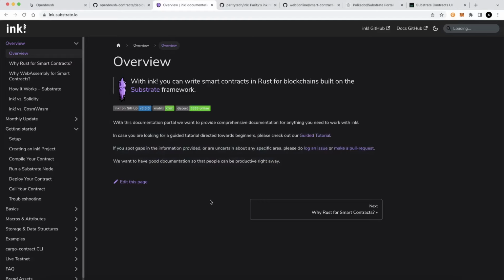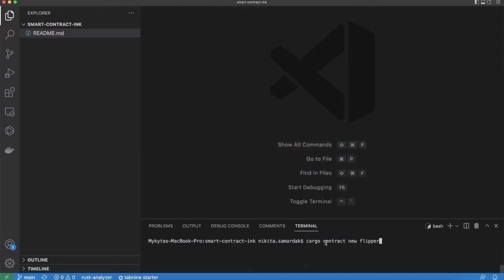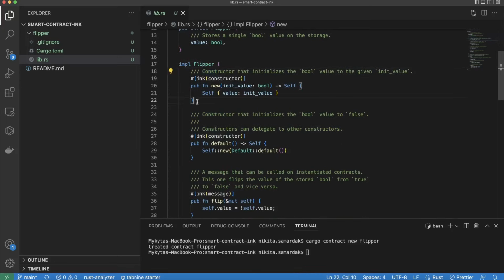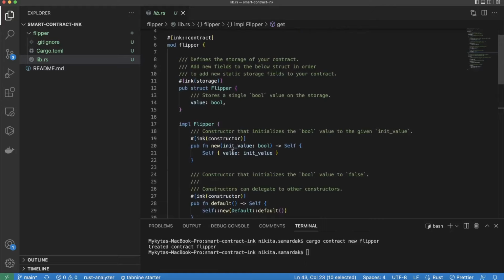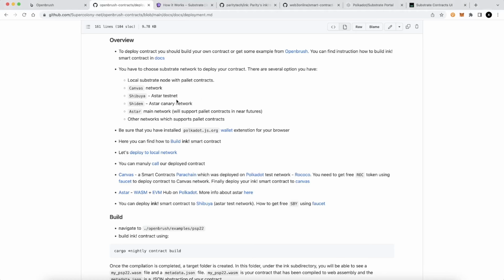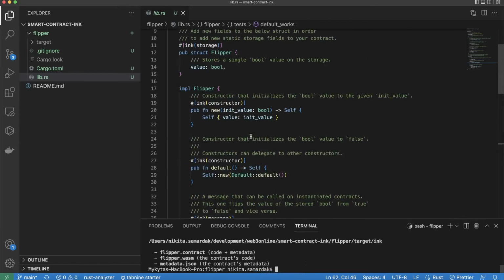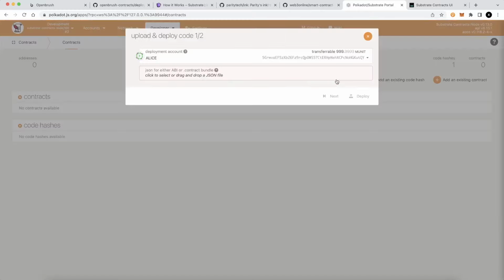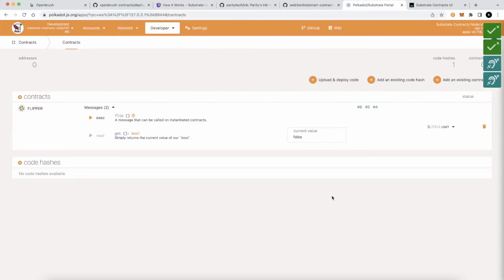Dapp development intro using ink!. Substrate base chain.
Creating smart contract.

Timecodes:
00:00 Intro
00:40 Creating a project using Ink! framework
03:50 Deploying the smart contract